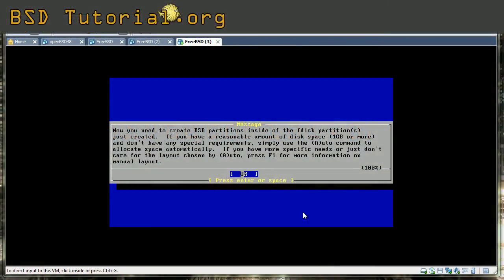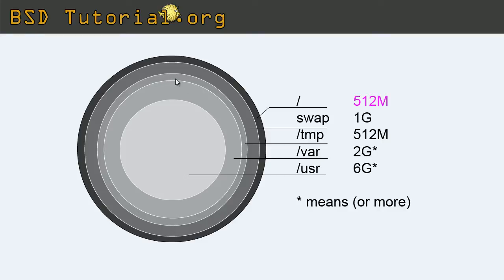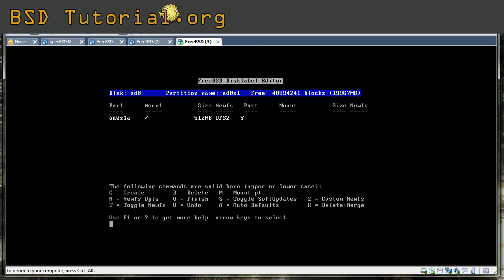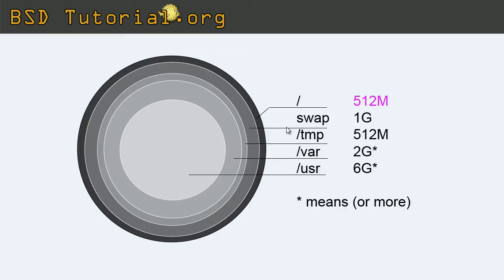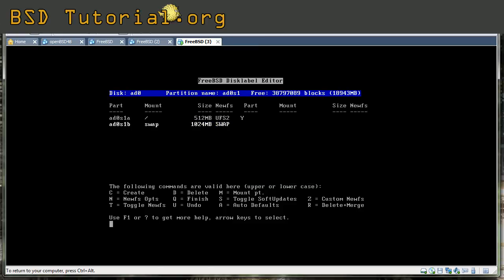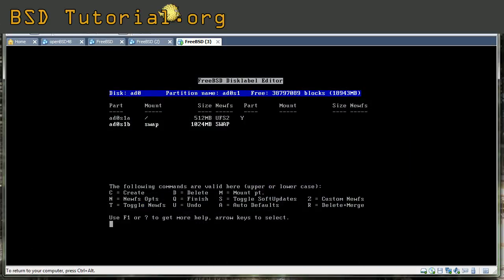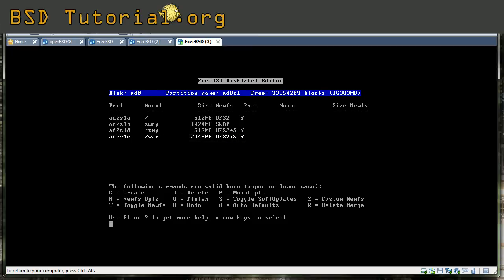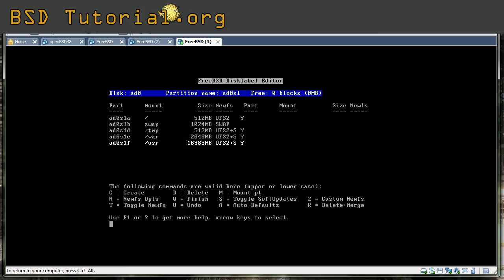FreeBSD install - advanced (2 of 4 partition)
2 of 4 video covers how to make your own partitioning and where they end up on physical harddisk drive. Please notice that /usr partition is recomended 8gb at least. I always put remaining disk space on /usr since this is a partition for programs, ports, home directory apache standard www root folder etc.